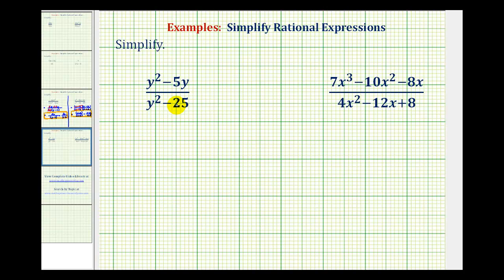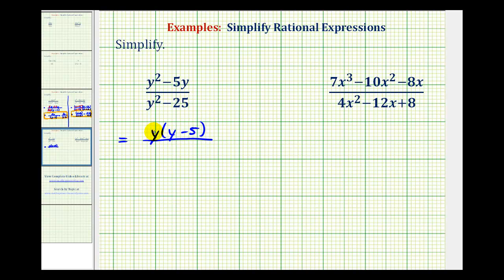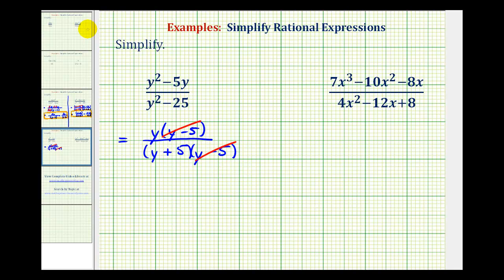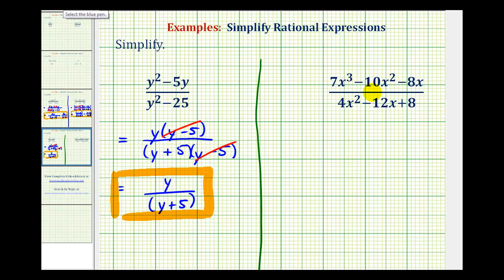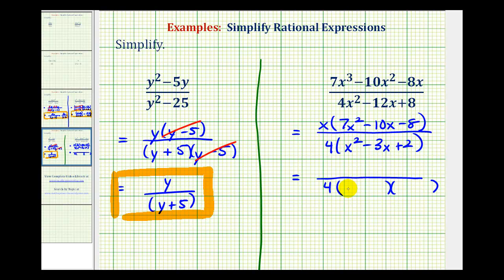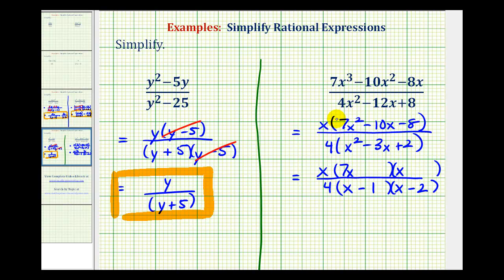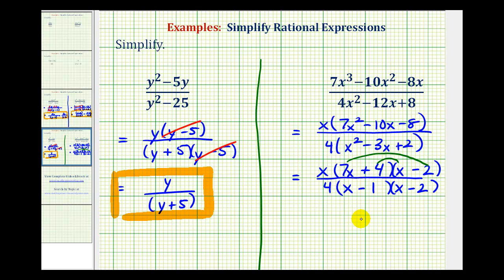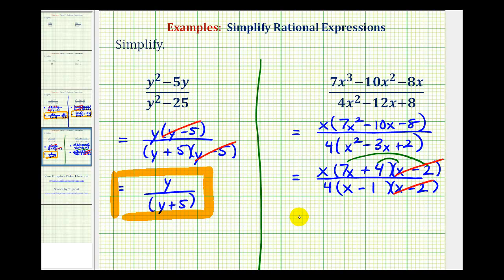Ex 4: Simplify Rational Expressions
This video provides examples of how to simplify rational expressions.